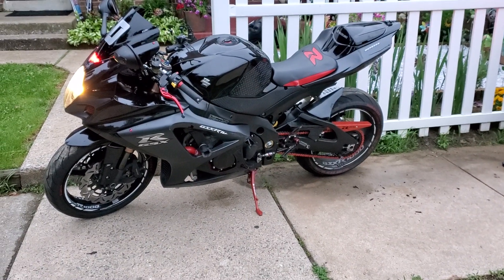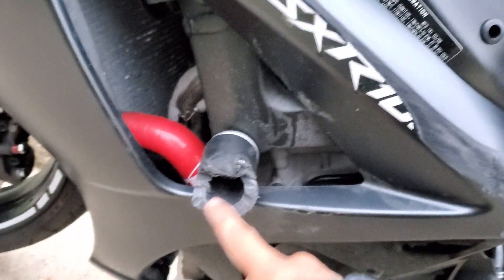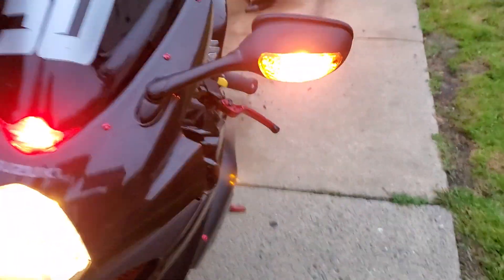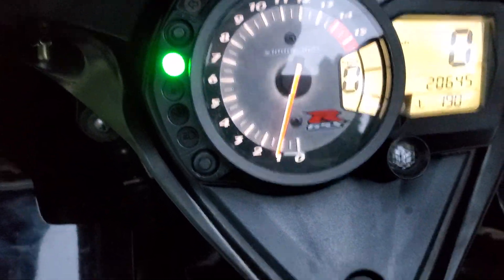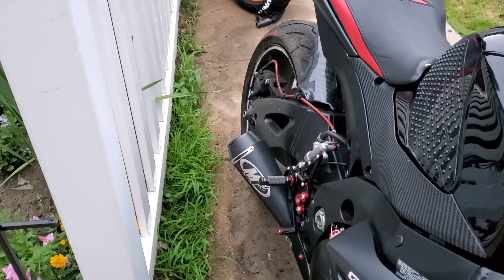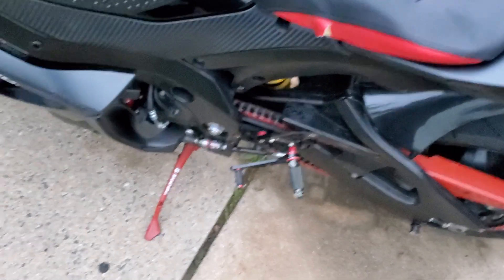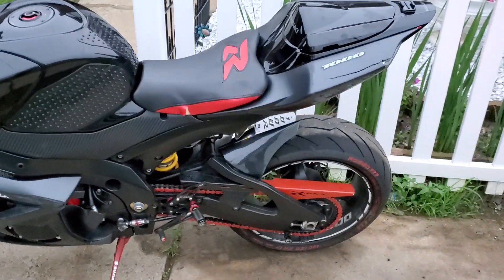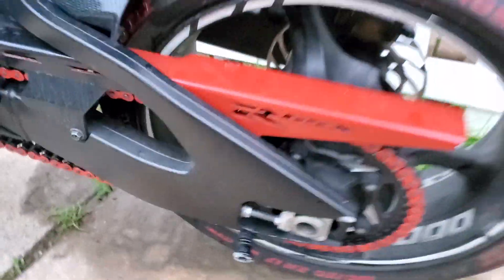2008 Suzuki gsxr 1000 rebuild part one